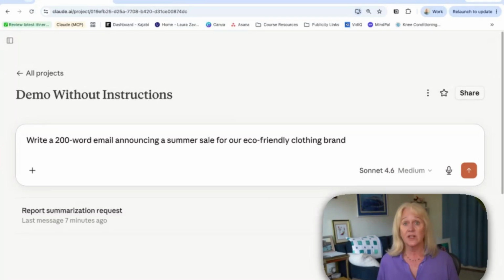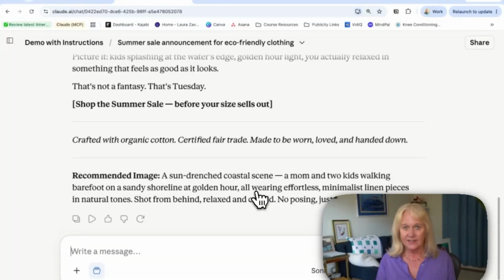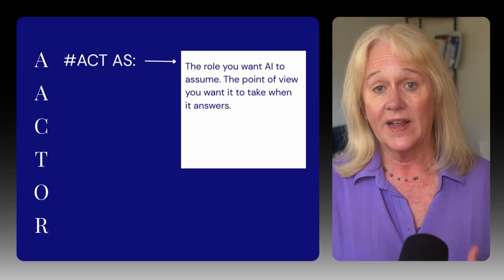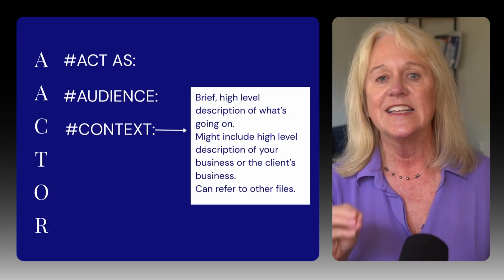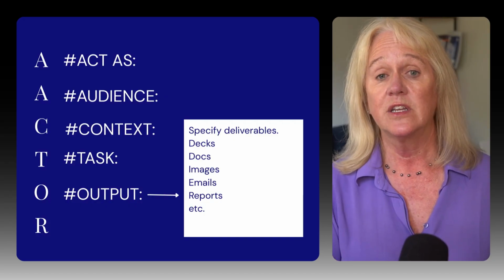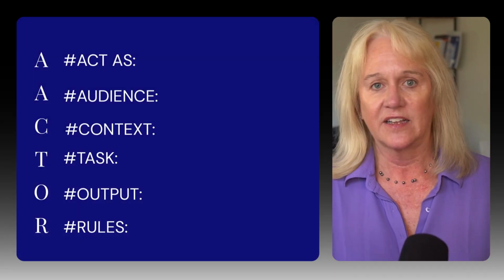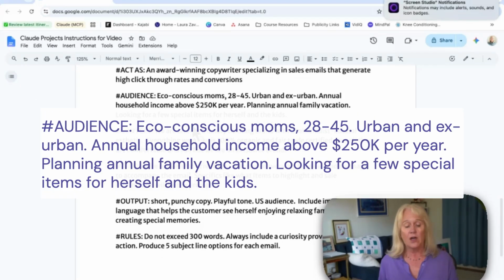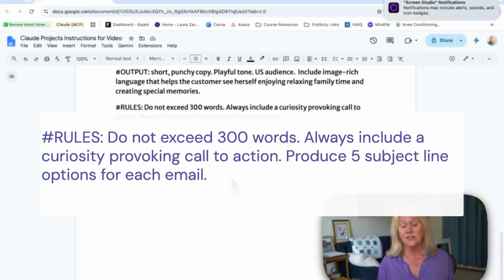Claude Project Instructions: Steal My Template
Your next potential client just checked you out online. What did they find? 👉🏻

Master Claude project instructions to get better output. If you're using projects in Claude without instructions, you're wasting hours getting to a useable draft. Because when the AI doesn't have enough detail about your project - it just makes things up.

In this video I'm going to prove it to you with a before/after demo and then walk you through the template I use to write project instructions for all my business tasks.
HIGHLIGHTS:
00:00 Why Projects Fall Flat
00:33 Demo Without Instructions
00:58 Demo With Instructions
01:35 Instructions As Standing Prompt
02:02 ACTOR Template Overview
06:25 Sample Project Instructions (sales email)

Make a copy of the Claude Project Instructions Template